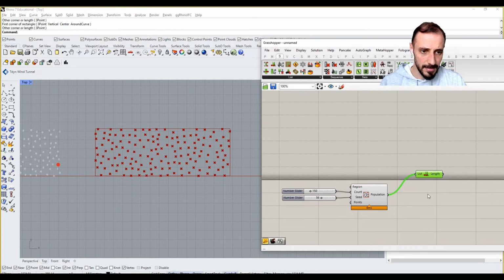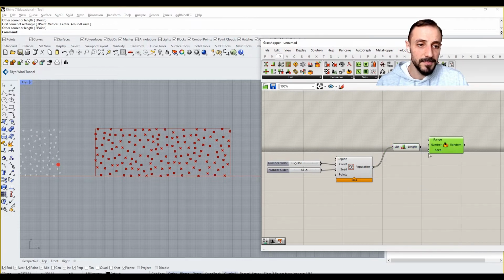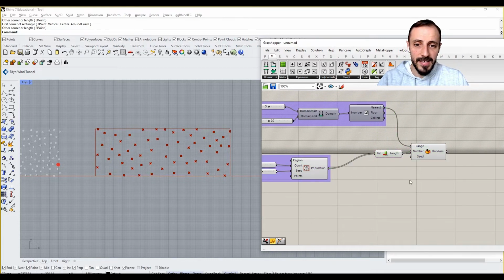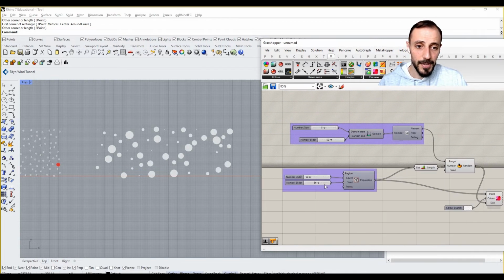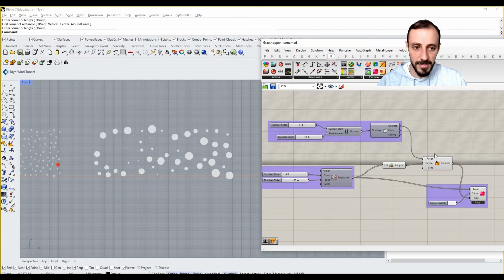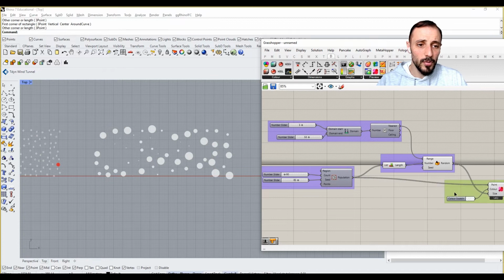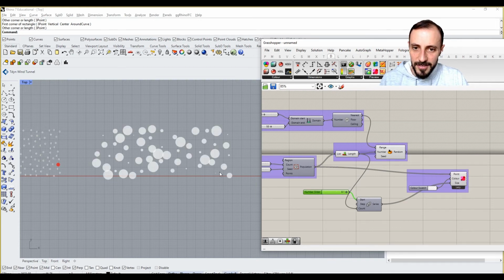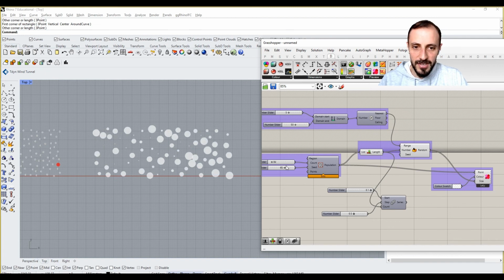2- List Length Component in Grasshopper 📊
The second tutorial in our 'List Management in Grasshopper' series, focusing on the 'List Length Component'. 📏 In this tutorial, we:

-Introduce the 'List Length Component' and its significance in managing point sets.
-Teach you how to determine the quantity of items in your list, setting the stage for creating randomized, scalable point sizes.
-Explain the strategic advantages of automating operations with the 'List Length' component, facilitating smarter and faster design iterations.

Perfect for those eager to enhance their parametric modeling skills, this video is a treasure trove of tips and tricks that will empower your design process.